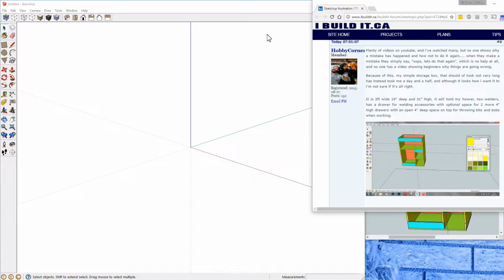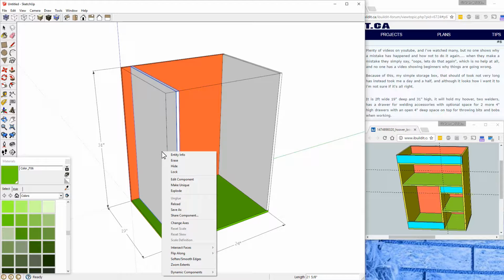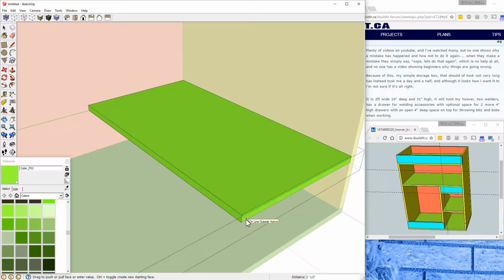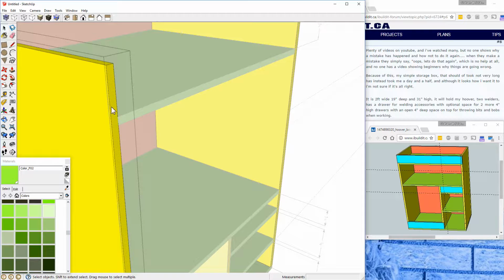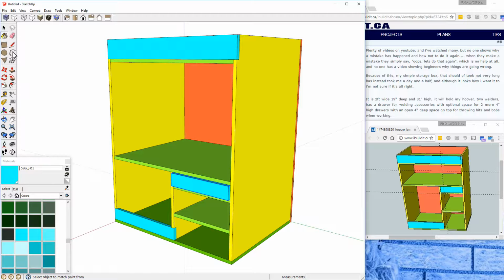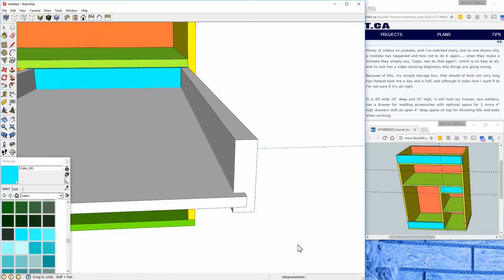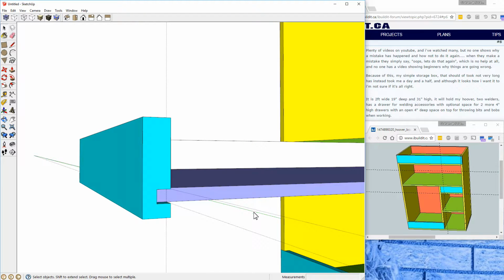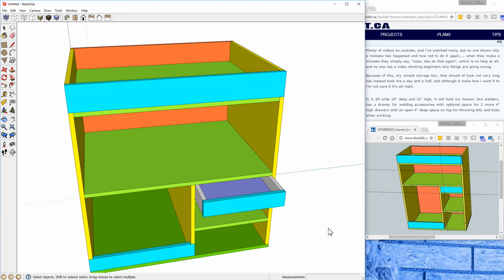SketchUp Demo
Video showing how I might approach design of a cabinet in SketchUp. This is in response to a post from a member of the ibuildit.ca forum who was frustrated with how long a similar build had taken him. It is not expected to show best practices and the most efficient processes, just describing a structured way to approach a build that might be easy to pick up for someone with less experience.